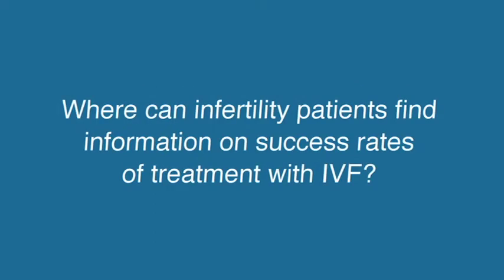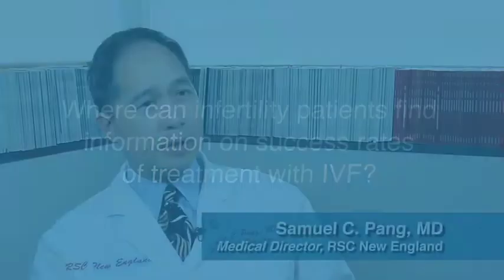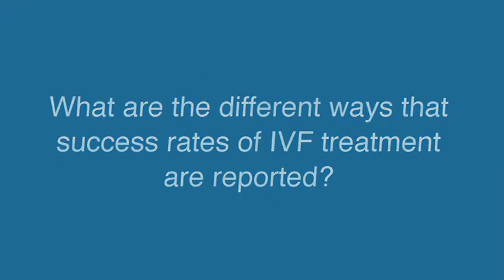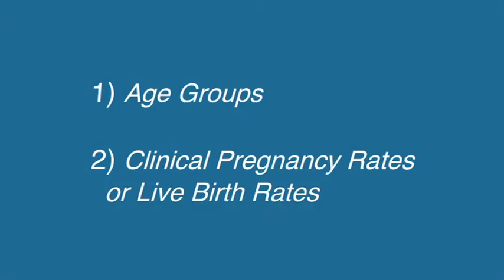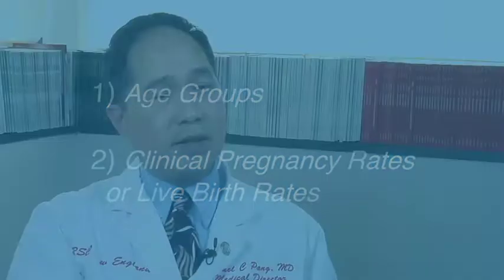How to Understand and Evaluate IVF Statistics and Success Rates